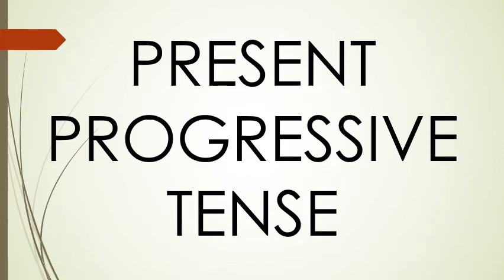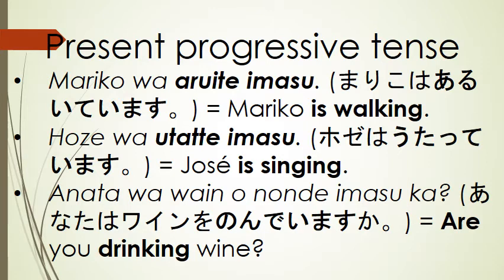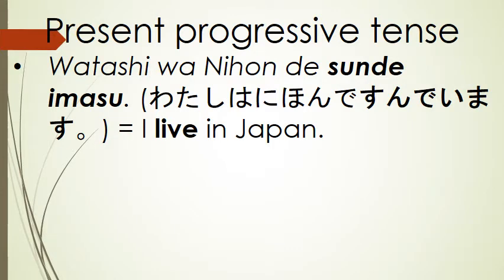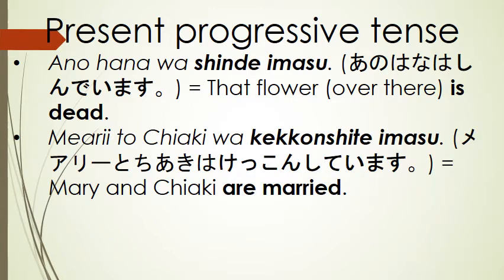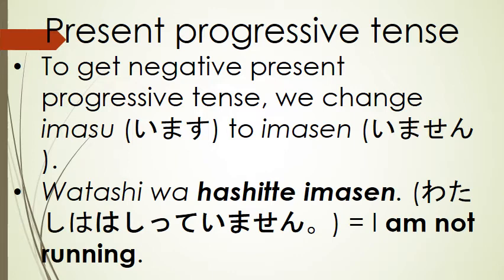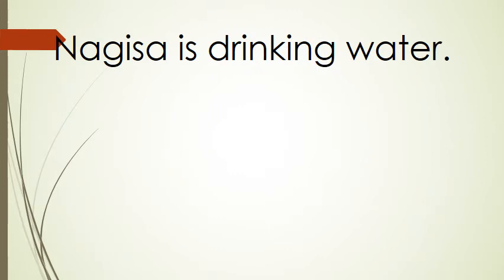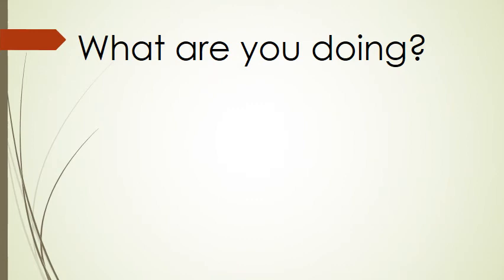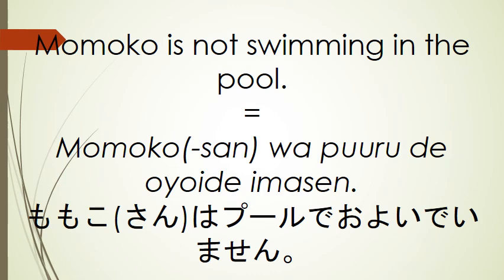Language Lab - Japanese Speaking Lesson 14: Present Progressive Tense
This lesson will cover the Japanese present progressive tense.